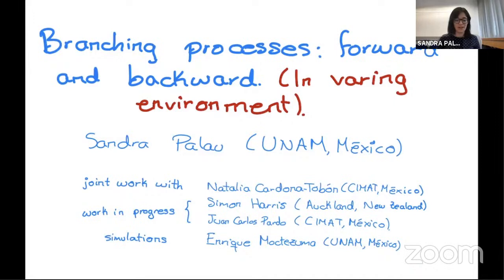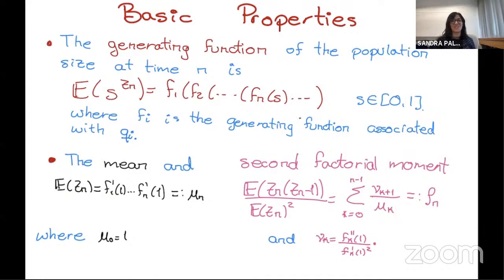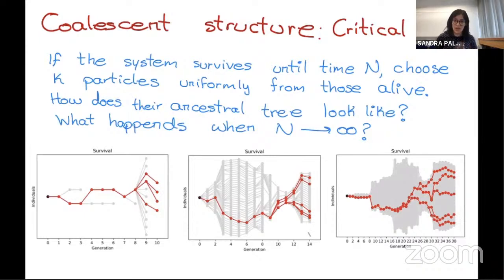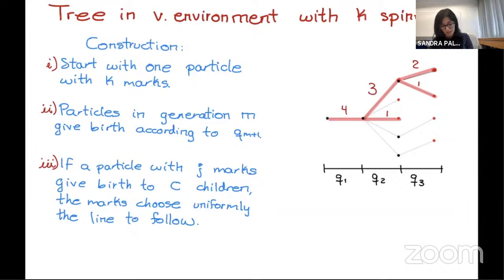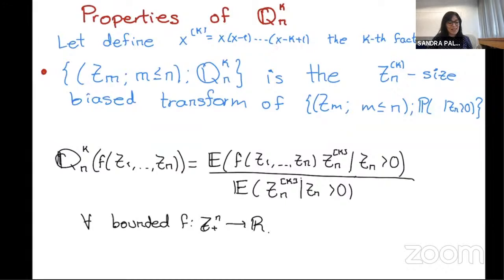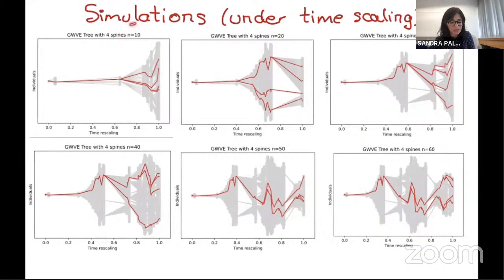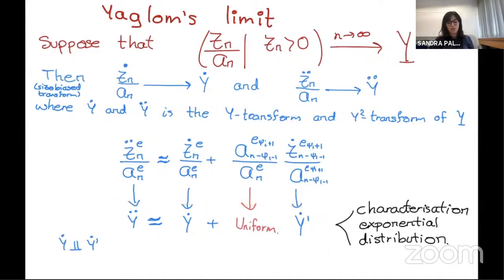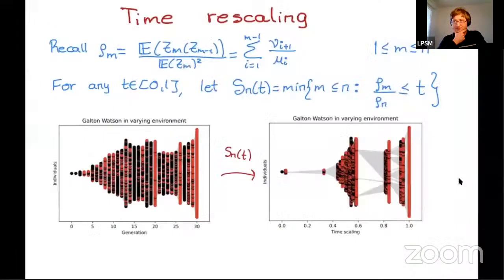OWPS, November 4th: Sandra Palau -- Branching processes forward and backward in varying environment